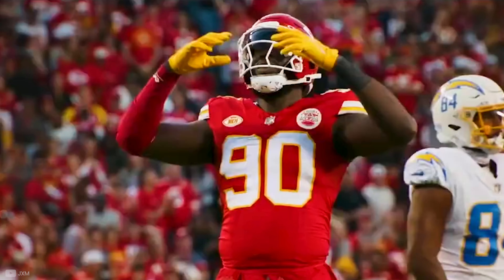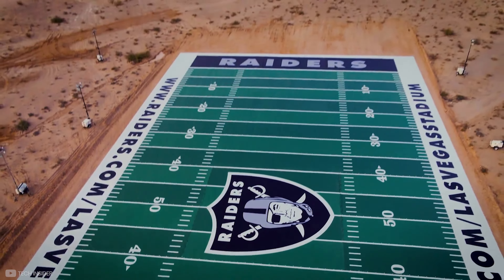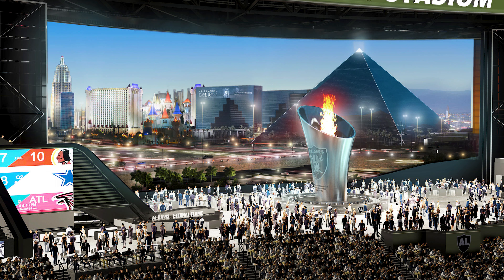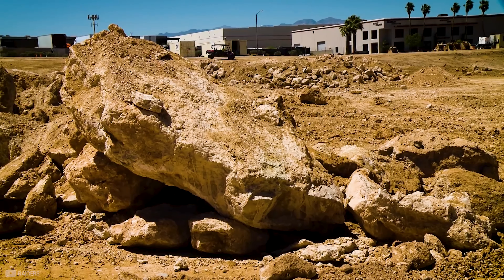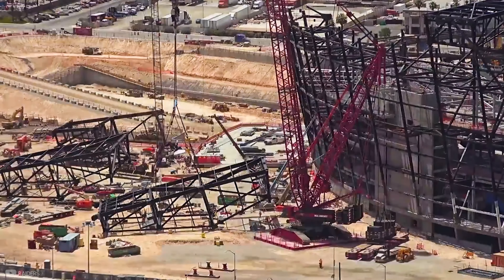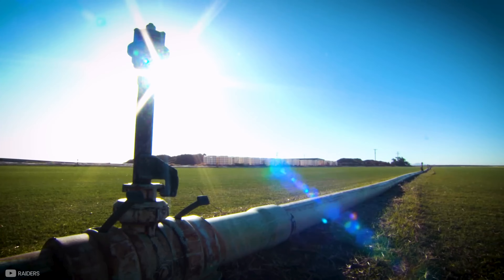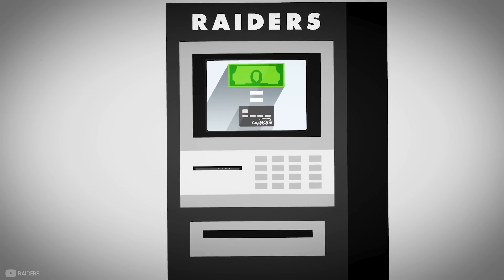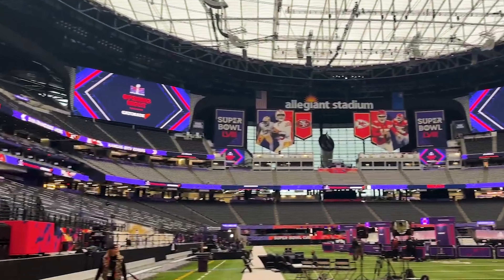How the Las Vegas Super Bowl Stadium was Built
Super Bowl 58 is right around the corner as the San Fransisco 49ers face the Kansas City chiefs. The groundbreaking Allegiant Stadium has the honour of hosting the iconic event. Being the 2nd most expensive stadium in the world, you would expect nothing less than innovation everywhere you look, and thats true, but how was it built?

TIME STAMPS:
0:00 Super Bowl 58 Heads to the Allegiant Stadium
1:37 Planning the Allegiant Stadium
3:31 Designing the Allegiant Stadium
5:19 Building the Allegiant Stadium
11:52 How the Allegiant Stadium Improves The Fan Experience
14:05 The Allegiant Stadium